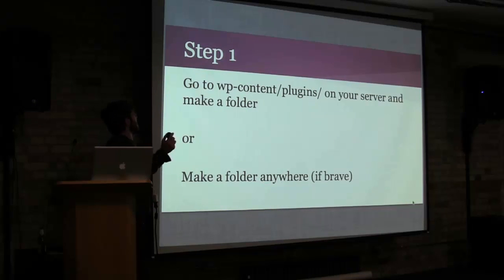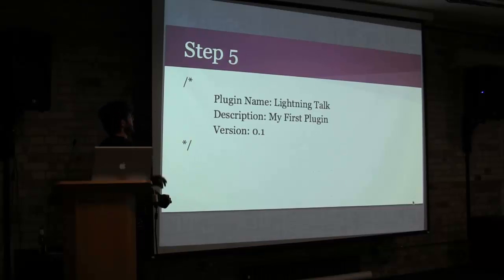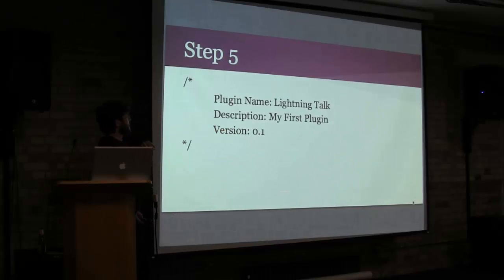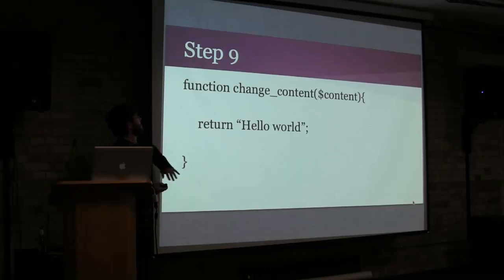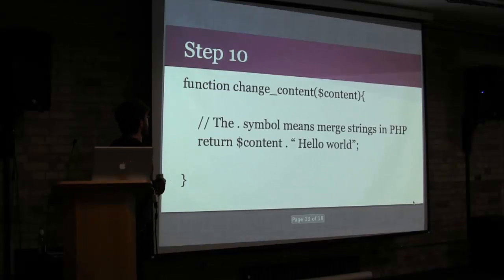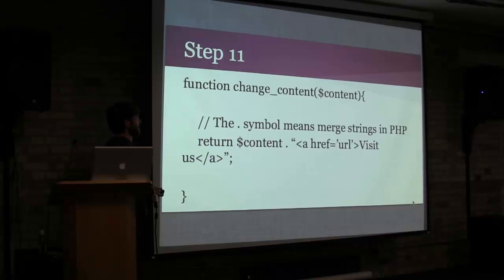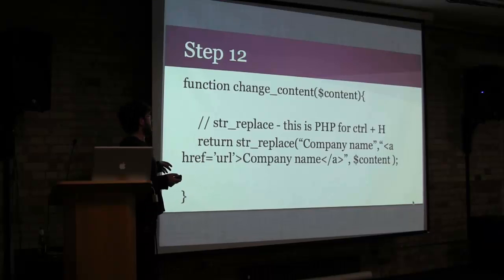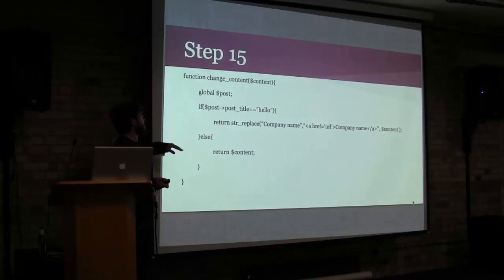Pat Lockley - My First Plugin